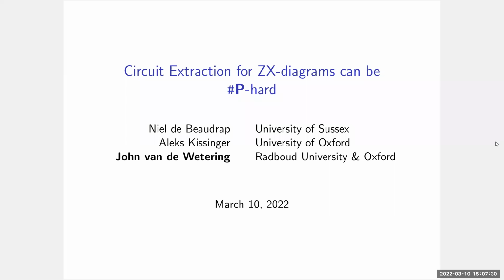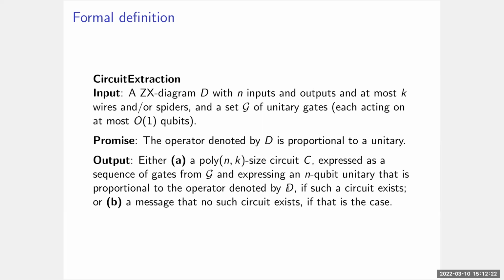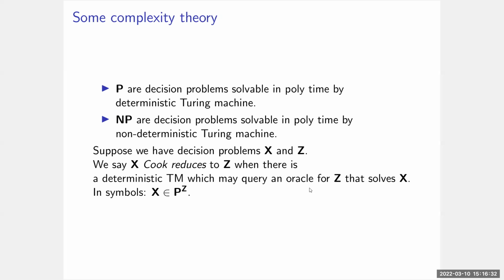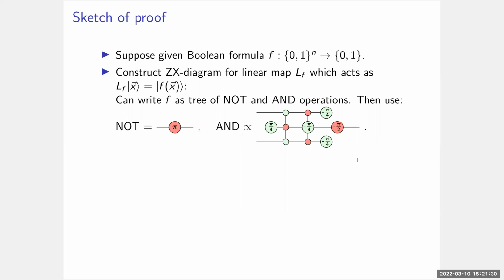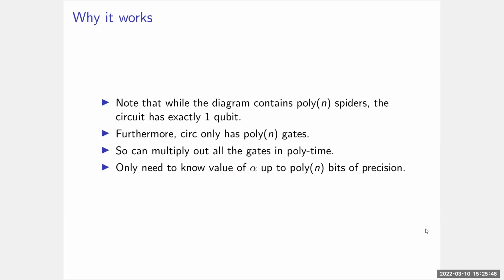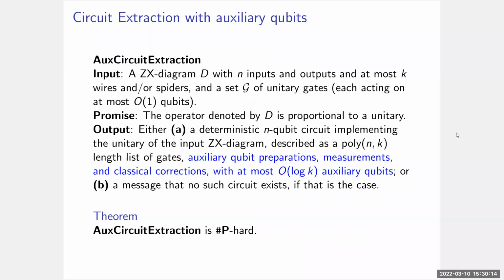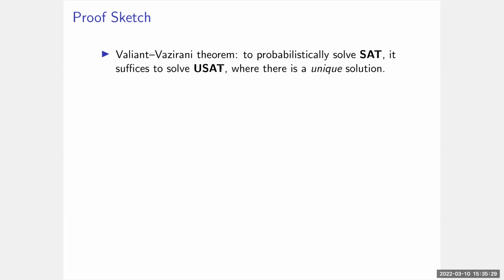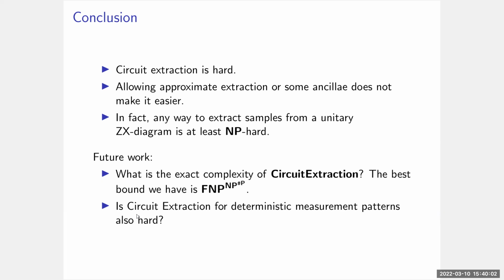Circuit Extraction for ZX-diagrams can be P-hard - John van de Wetering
The ZX-calculus is a graphical language for reasoning about quantum computation using ZX-diagrams, a certain flexible generalisation of quantum circuits that can be used to represent linear maps from m to n qubits for any m,n≥0. Some applications for the ZX-calculus, such as quantum circuit optimisation and synthesis, rely on being able to efficiently translate a ZX-diagram back into a quantum circuit of comparable size. While several sufficient conditions are known for describing families of ZX-diagrams that can be efficiently transformed back into circuits, it has previously been conjectured that the general problem of circuit extraction is hard. That is, that it should not be possible to efficiently convert an arbitrary ZX-diagram describing a unitary linear map into an equivalent quantum circuit. In this paper we prove this conjecture by showing that the circuit extraction problem is P-hard, and so is itself at least as hard as strong simulation of quantum circuits. In addition to our main hardness result, which relies specifically on the circuit representation, we give a representation-agnostic hardness result. Namely, we show that any oracle that takes as input a ZX-diagram description of a unitary and produces samples of the output of the associated quantum computation enables efficient probabilistic solutions to NP-complete problems.

Recorded at the ZX-calculus seminar on March 10th 2022.